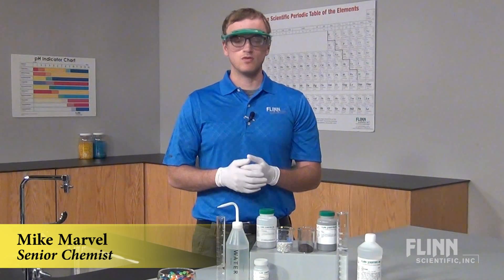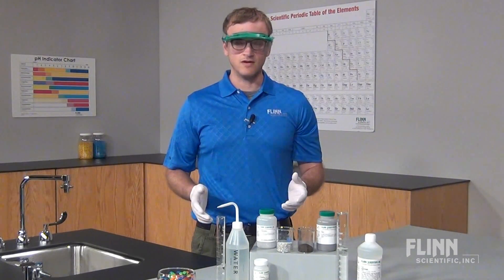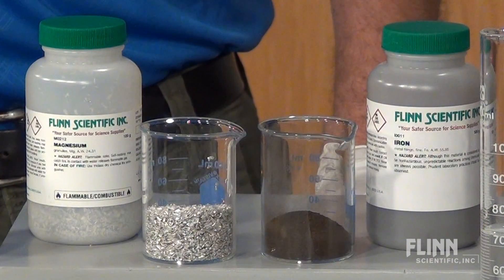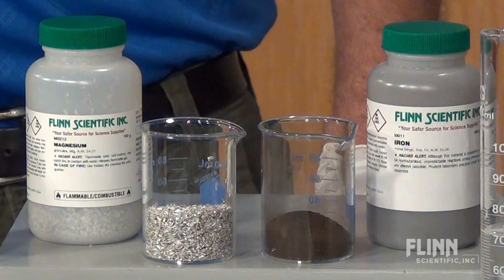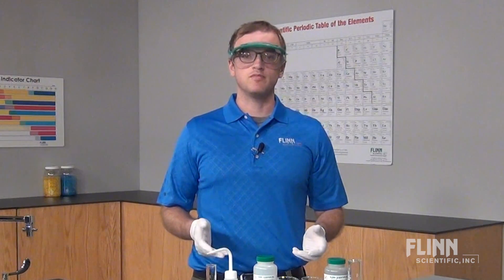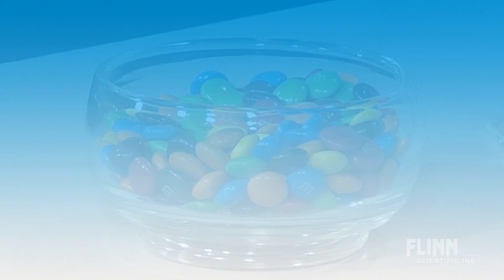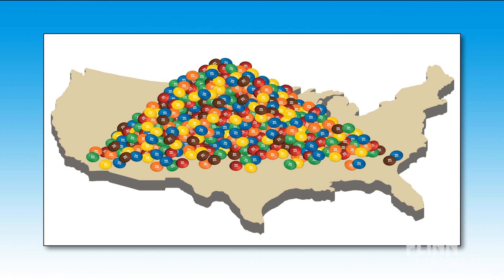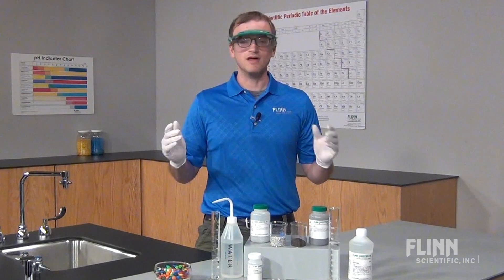Exploring the Mole Concept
Let's explore the mole concept, and how big a mole really is.